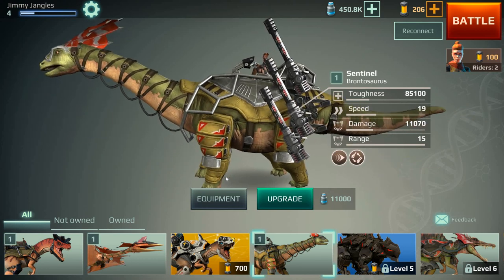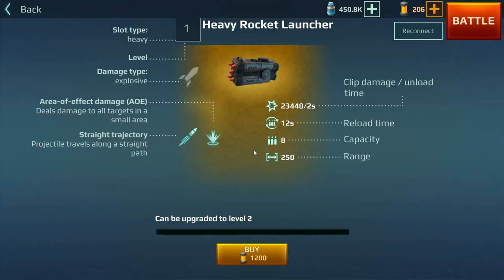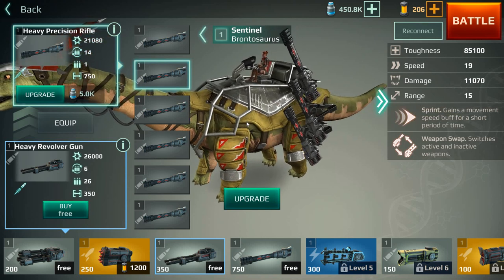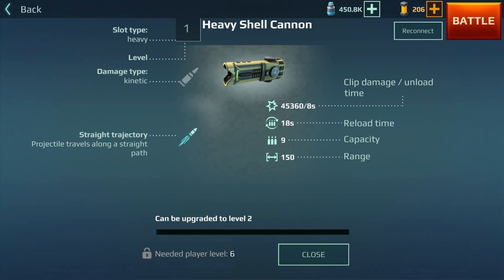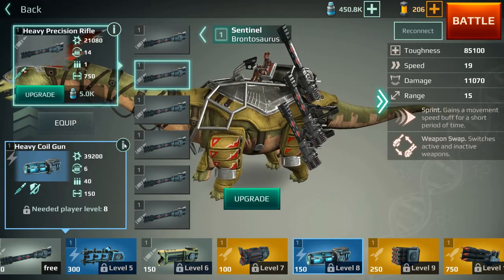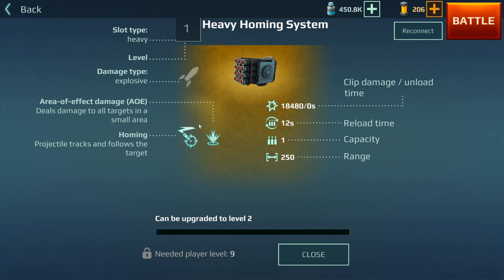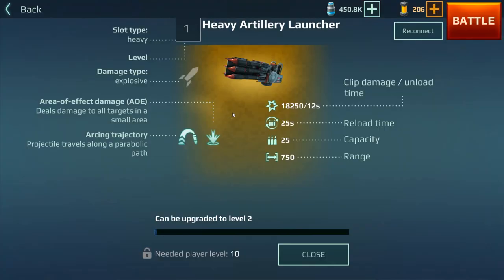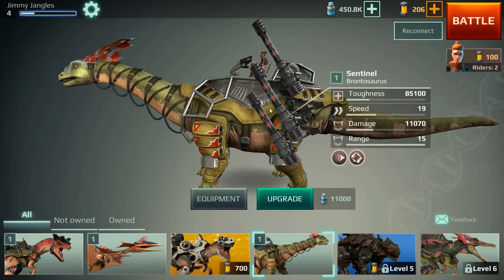Full Metal Monsters: Heavy Weapons Overview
This is an overview of the Heavy Weapons for the upcoming game; FMM - Full Metal Monsters - Beta Release!!!
For the Android Mobile game Full Metal Monsters; still in Beta version but soon to be released globally (with sounds/new updates/etc) Get the game here: (for certain countries)